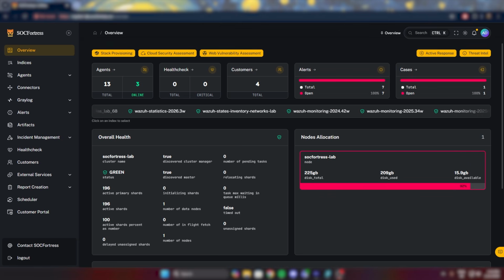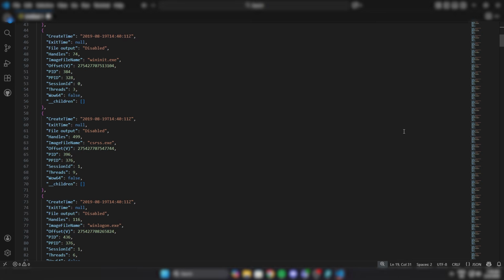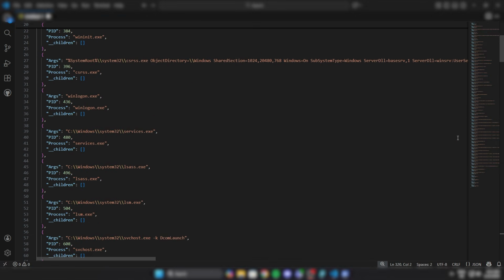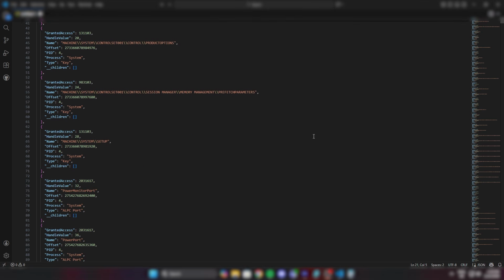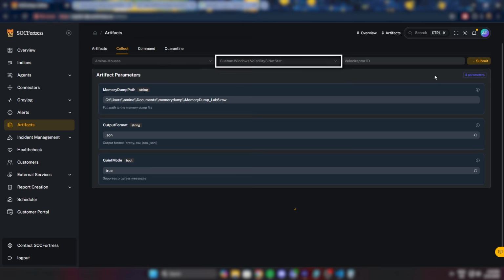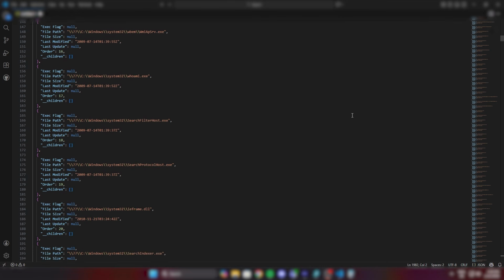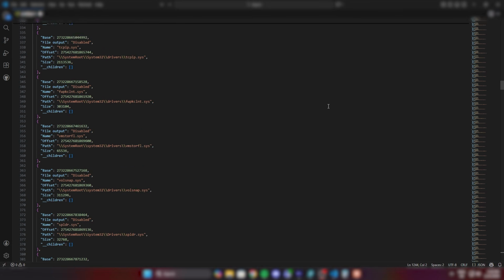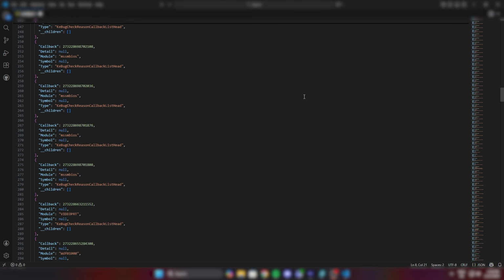Volatility 3 Will Change How You Hunt Malware (Full Tutorial)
In this full Volatility 3 tutorial, we walk through the exact memory forensics workflow you need to hunt malware like a pro — using a real Windows RAM dump that contains an actual rootkit.

You’ll learn how to:
 • Identify the OS and symbol profile fast with windows.info
 • Spot suspicious and hidden processes with pslist vs psscan
 • Understand malware execution paths using pstree
 • Pull command-line arguments to catch encoded PowerShell, download cradles, and suspicious paths
 • Find network connections and potential C2 activity with process context
 • Detect injected code and memory-resident malware using malfind
 • Review DLLs, handles, mutexes, environment variables, and privileges to build strong evidence
 • Go kernel-deep for rootkit detection (SSDT hooks, driver listing/scanning, kernel callbacks)

Bonus: We also share a free comprehensive Volatility 3 cheat sheet you can download and keep as your go-to reference during investigations.

And here’s the big update: Volatility 3 is now available directly inside the SOCFortress open-source SIEM stack, with full integration through CoPilot + Velociraptor — so you can run memory analysis workflows at scale the way a modern SOC should.